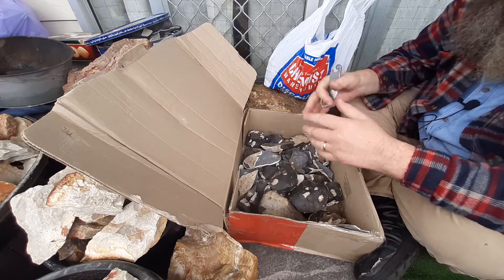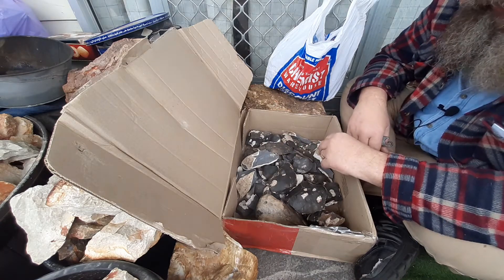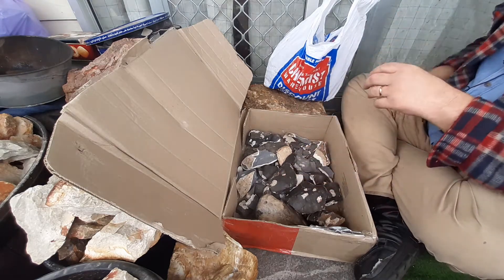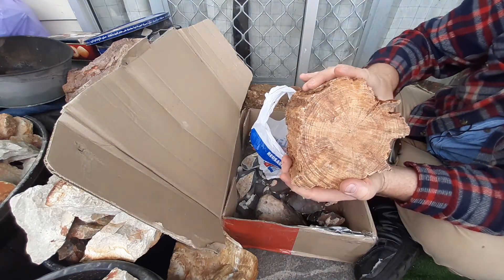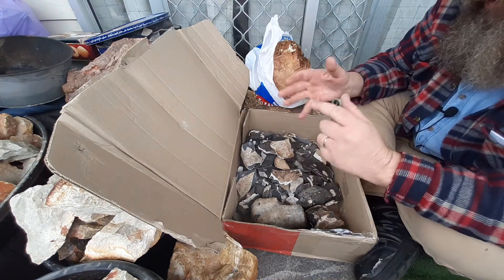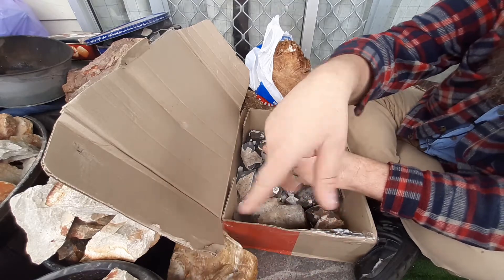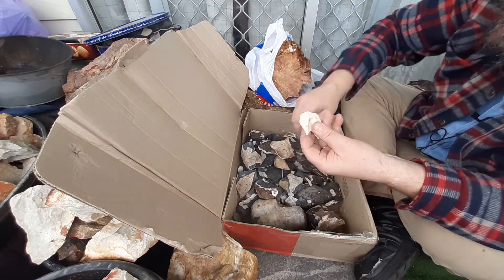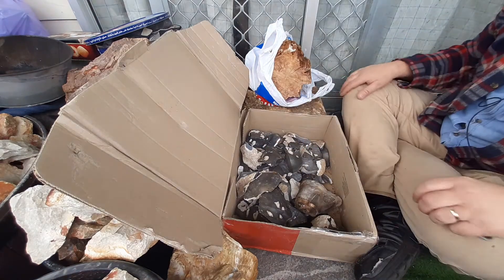mail call, RockyInstincts 4kg's of spalled Aussie flint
Showing my mail call from RockyInstincts of 4kg's of spalled Aussie flint who included a nice surprise of a large log of fatwood.